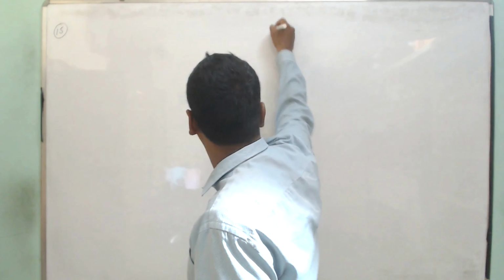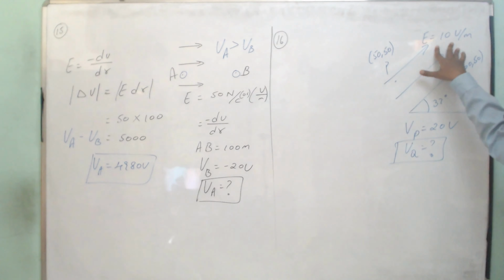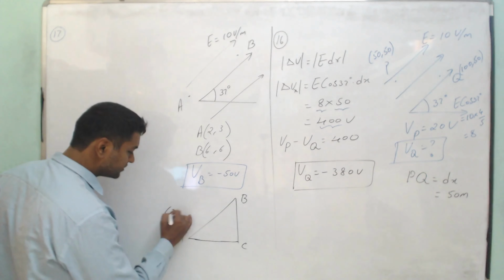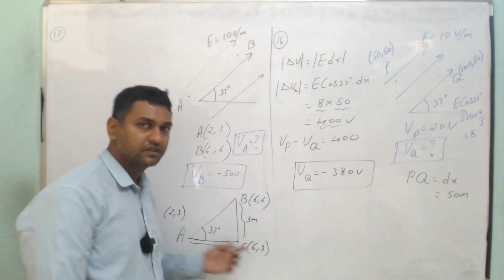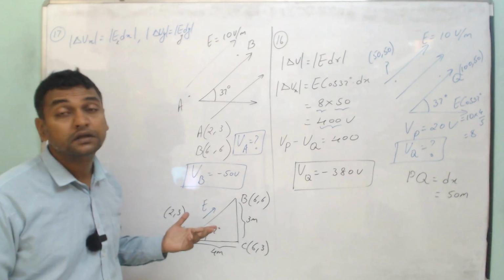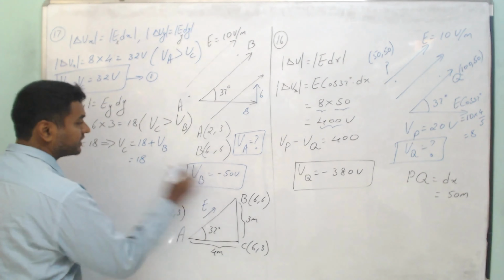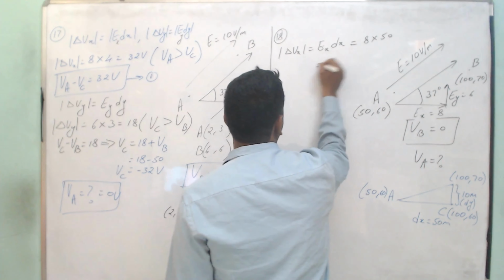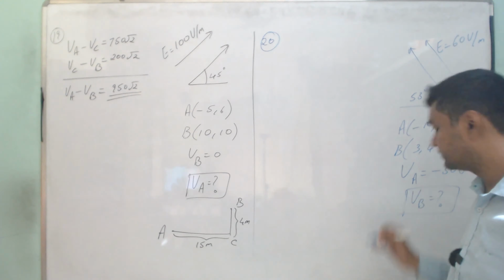APPLICATIONS ON ELECTRIC POTENTIAL AND FIELD - 2 || IIT JEE ADVANCED || JEE MAINS || NEET UG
Hello All,
In this video we have discussed APPLICATIONS ON CONCEPTS OF ELECTRIC POTENTIAL AND FIELD. Very simple and easy problems to start with. Practice these question twice for confidence in CONCEPTS OF ELECTRIC POTENTIAL AND FIELD.